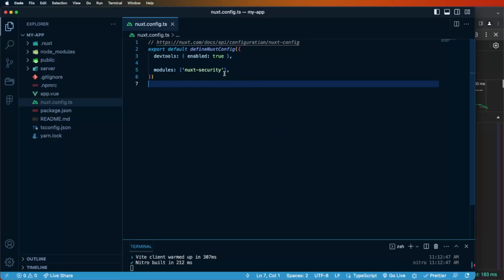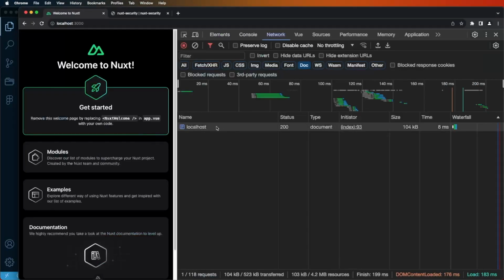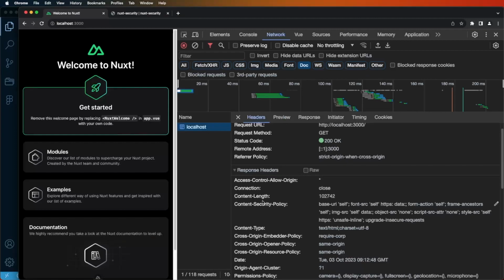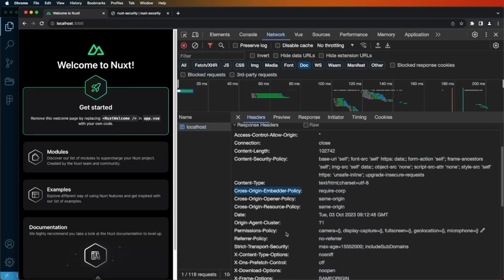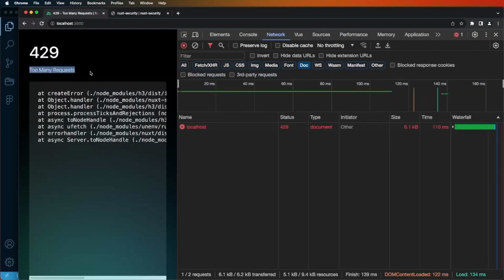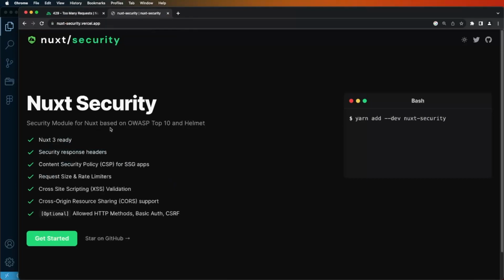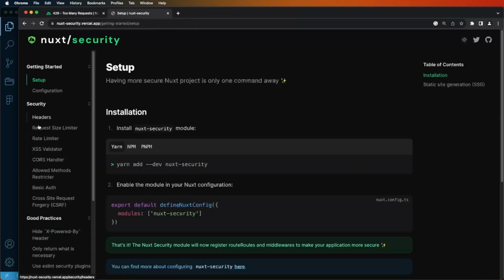Nuxt Nation 2023 Mighty Bite: More secure Nuxt apps by Jakub Andrzejewski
Nuxt Security solves several security issues automatically by implementing Headers and Middleware accordingly to OWASP & OWASP Top 10 documents. For others, it provides optional middleware that will help you handle more advanced cases like Cross Site Request Forgery.

Learn how to use Nuxt Security to make your Nuxt applications more secure with no configuration needed in this short Mighty Bite with Jakub Andrzejewski!